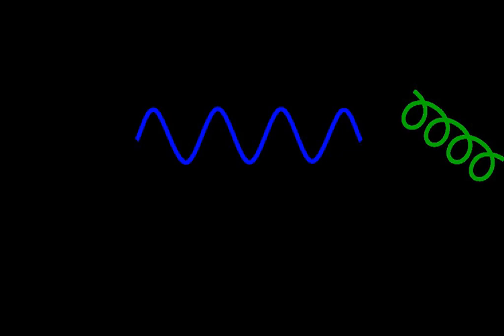Quantization (physics) | Wikipedia audio article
00:00:40 1 Quantization methods
00:01:50 1.1 Canonical quantization
00:03:03 1.2 Quantization schemes
00:03:59 1.3 Covariant canonical quantization
00:05:11 1.4 Deformation quantization
00:05:21 1.5 Geometric quantization
00:08:10 1.6 Loop quantization
00:08:22 1.7 Path integral quantization
00:08:50 1.8 Quantum statistical mechanics approach
00:09:02 1.9 Schwinger's variational approach
00:09:15 2 See also

- Socrates

SUMMARY
In physics, quantization is the process of transition from a classical understanding of physical phenomena to a newer understanding known as quantum mechanics.  (It is a procedure for constructing a quantum field theory starting from a classical field theory.) This is a generalization of the procedure for building quantum mechanics from classical mechanics. One also speaks of field quantization, as in the "quantization of the electromagnetic field", where one refers to photons as field "quanta" (for instance as light quanta). This procedure is basic to theories of particle physics, nuclear physics, condensed matter physics, and quantum optics.